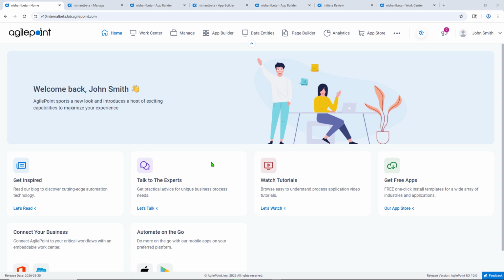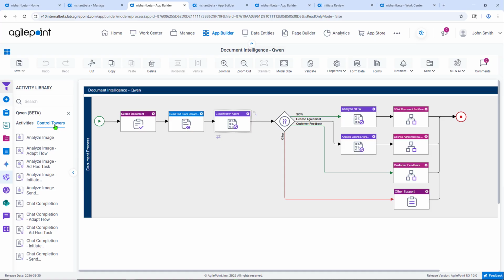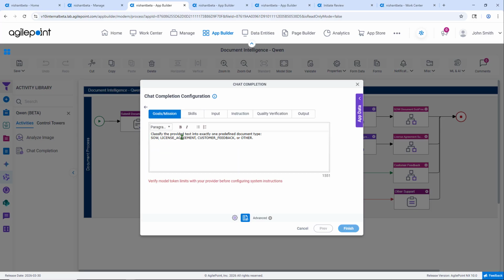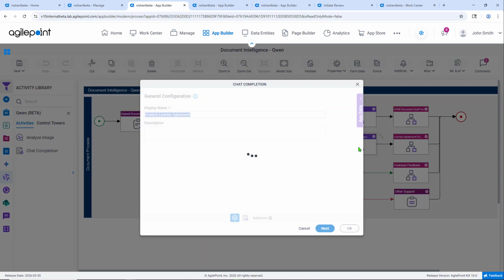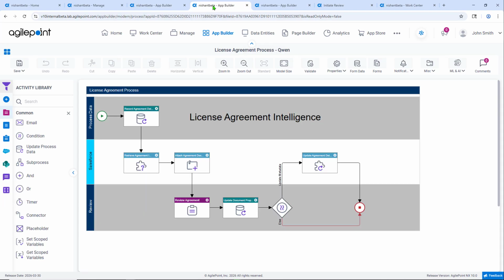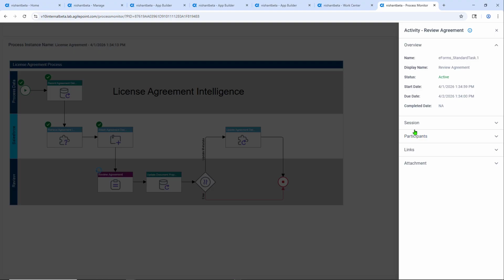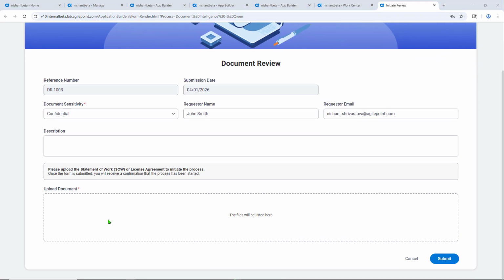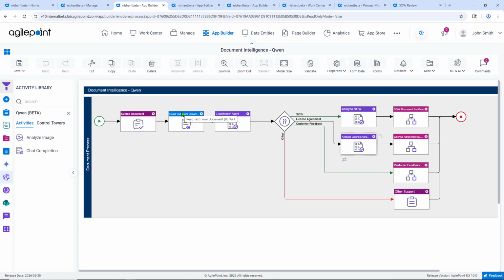Process Activities for Qwen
This video details how to connect to Qwen via an Access Token, and use of the process activities.